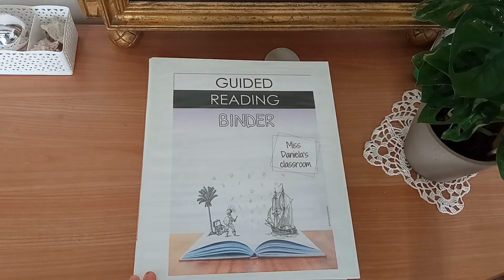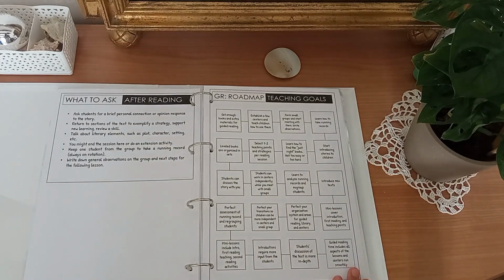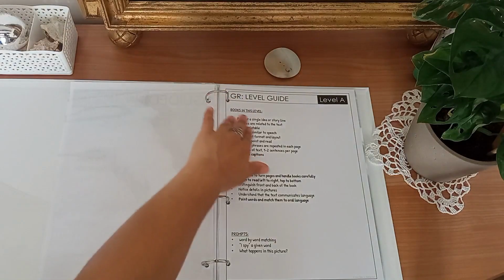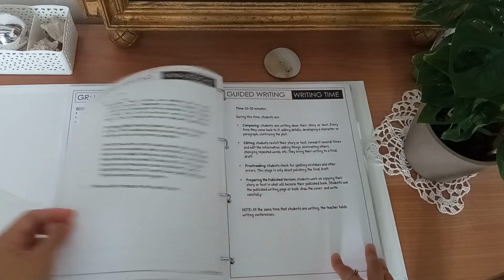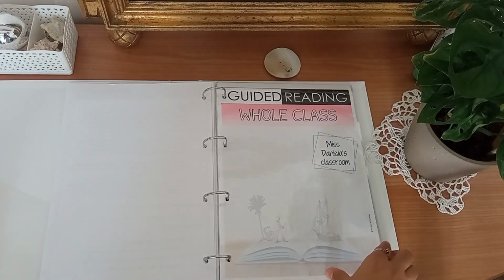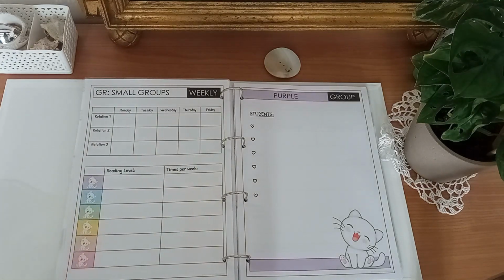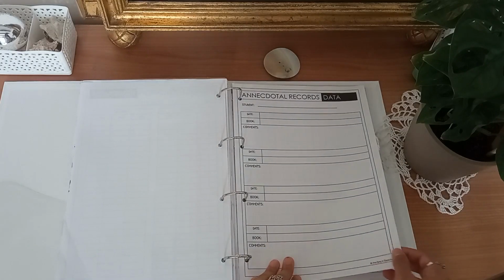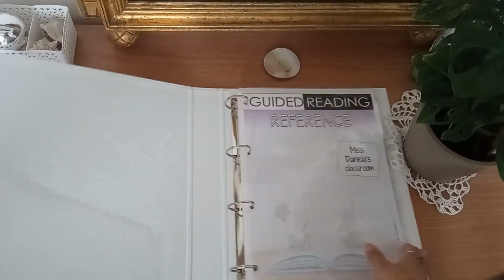Setting Up My Guided Reading Binder | Classroom Setup Day 8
Take a look inside my Guided Reading Binder! I created this resource to give you some ideas on how to organize your guided reading binder and have everything in one spot! How do you organize yours?

♡ Amazon Wishlists (THANK YOU!!):
I don't know if you get charged for shipment, so I'll share two!
Amazon Italy
Amazon US